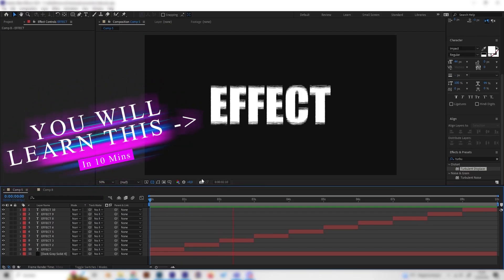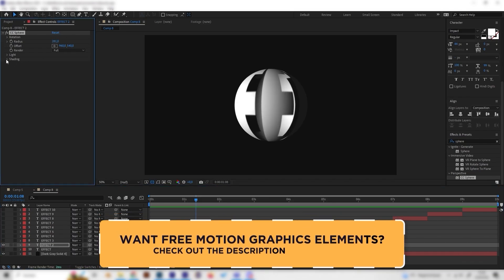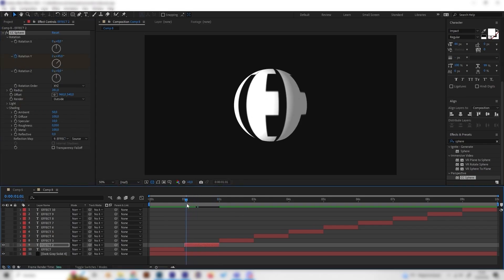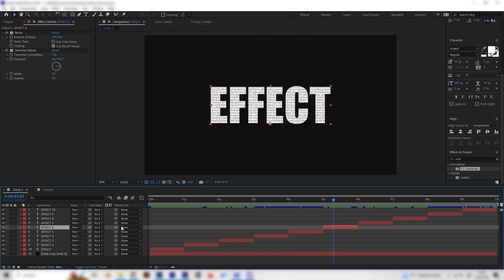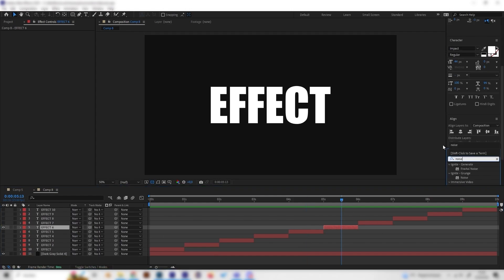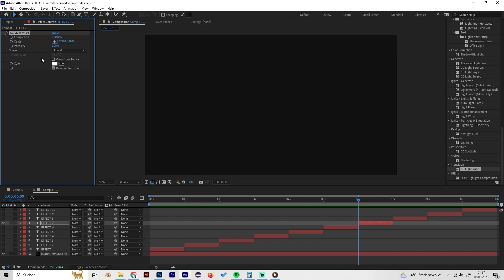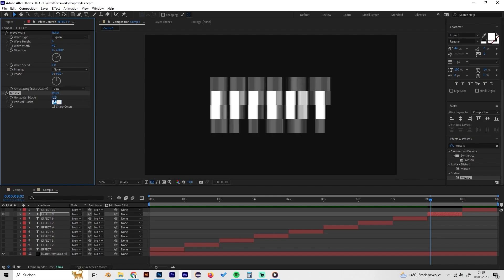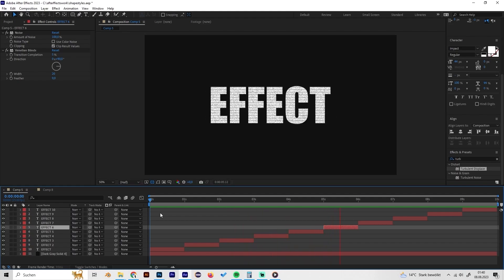10 Sick Text Effects For 2024 - AFTER EFFECTS TUTORIAL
Create beginner text effects in After Effects with this simple After Effects text animation tutorial. These text effects are trendy and suitable to use in 2024.

Timestamps:

00:00 - Intro
00:29 - Twisted text effect
01:12 - Sphere text animation
02:22 - Glitching text animation
03:34 - Cartoon text effect
04:55 - Particle text animation
06:19 - VHS text effect
07:27 - Light rays text animation
08:28 - Trandy text reveal animation
09:04 - Pixel text effect
10:15 - Wobbly text effect

About this channel:
When I started learning After Effects, Blender, Photoshop, and other motion design and graphic design programs I always loved learning with amazing tutorials. Inspired by great channels like Ben Mariott, SonduckFilms, Video Copilot, Justin Odisho, and many more I’ve decided to try uploading things I’ve learned as well. As a result, you can find any design-related tutorials on this channel – enjoy!